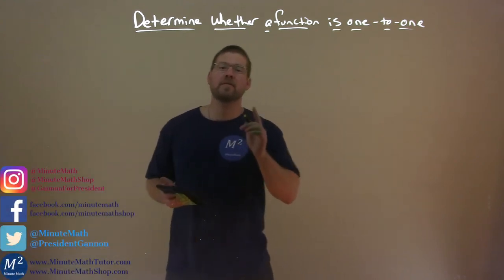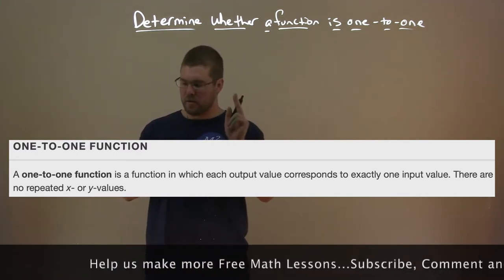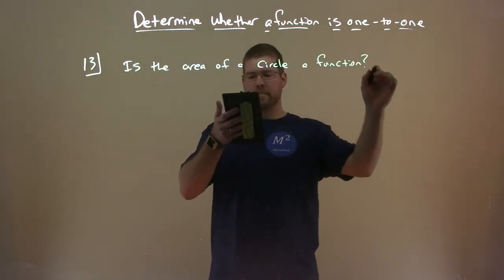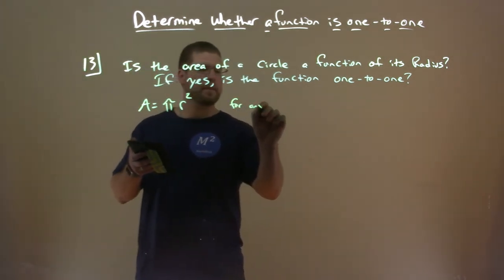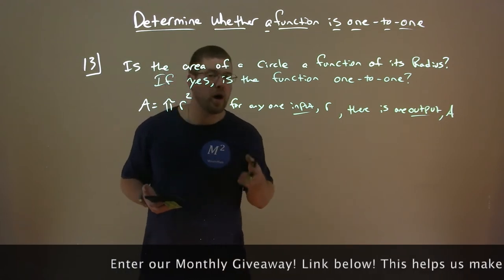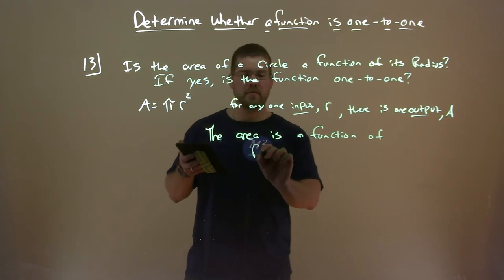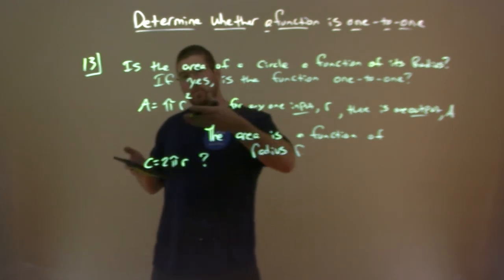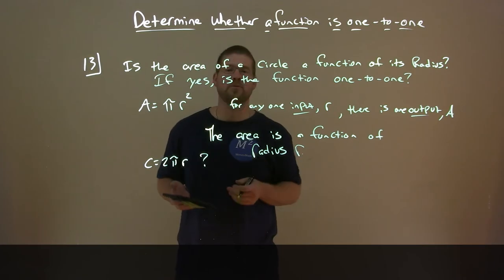Determine Whether a Function is One-to-One | College Algebra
A free math video lesson on Determine Whether a Function is One-to-One. This lesson is based on the open education resource College Algebra by OpenStax. This lesson covers Determine Whether a Function is One-to-One which is under the section Functions and Function Notation in the College Algebra textbook.

Functions and Function Notation - Part 3 of 6.

The Learning Objective of this video is Determine Whether a Function is One-to-One.

This video covers the following topics: Determine Whether a Function is One-to-One, Determining Whether a Function is One-to-One, ONE-TO-ONE FUNCTION, Determining Whether a Relationship Is a One-to-One Function, is the area of a circle a function of its radius?, and, if yes is the function one-to-one?.